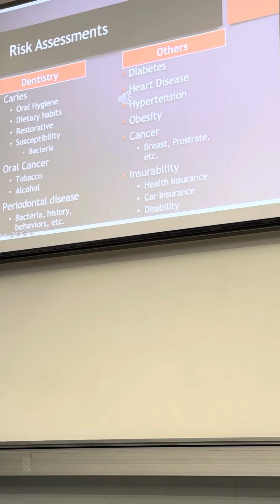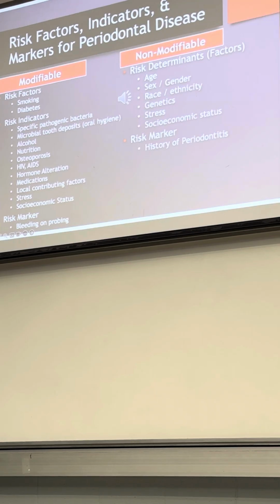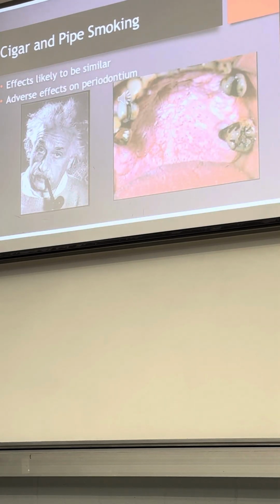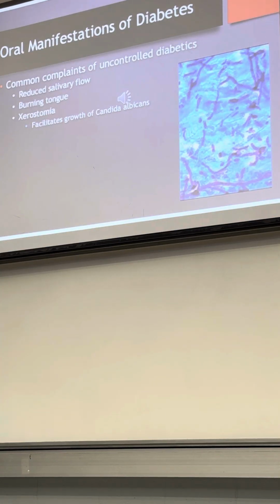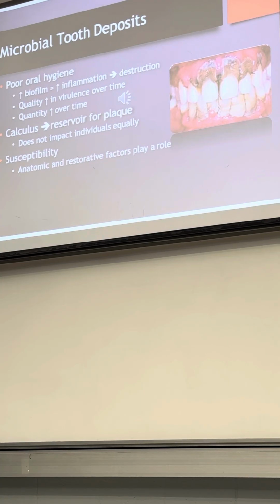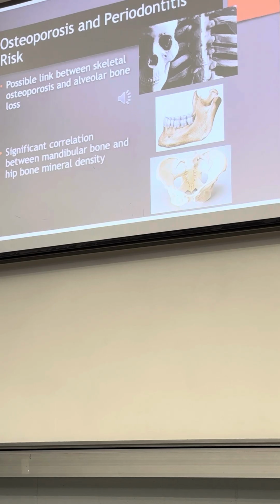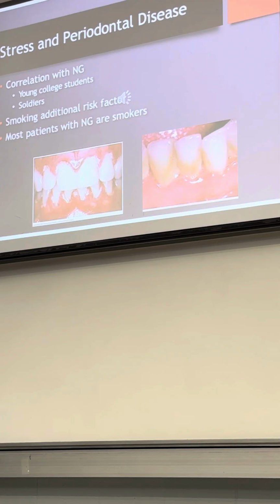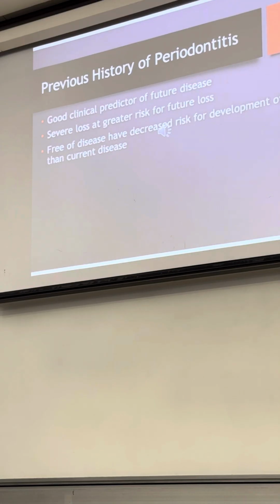September 3, 2024